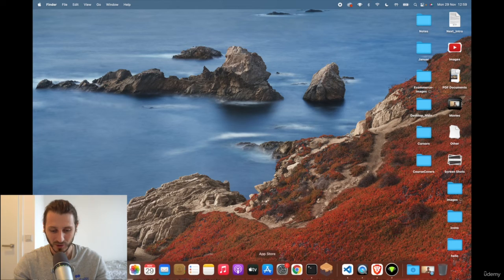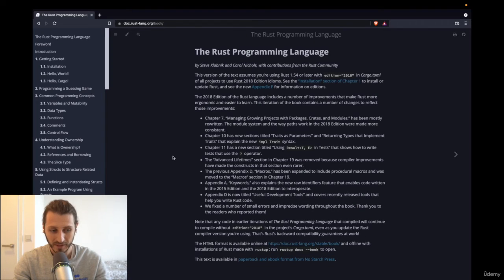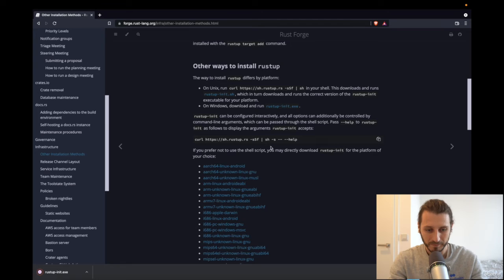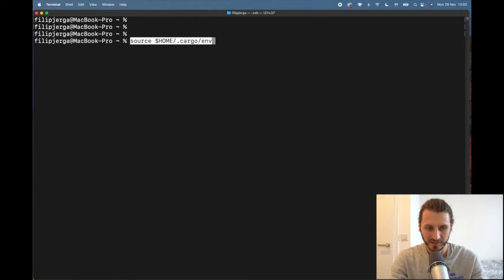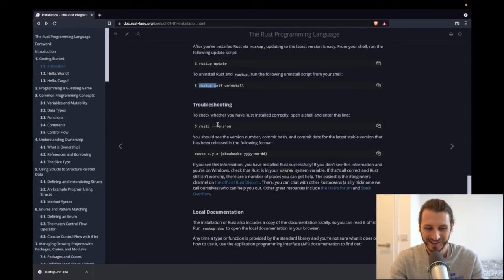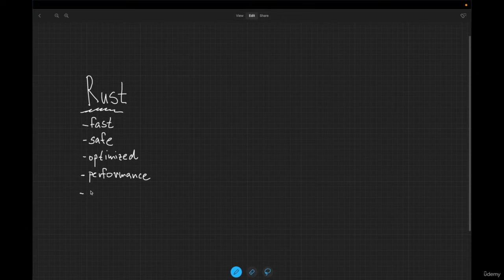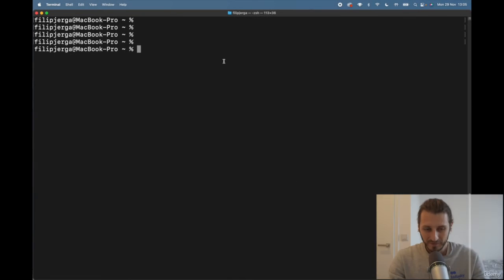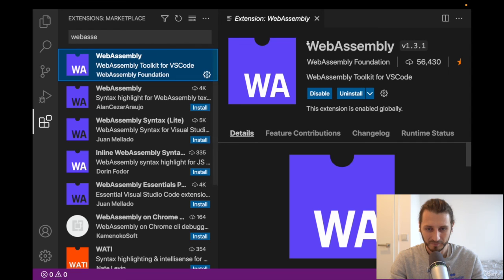001 Rust Installation